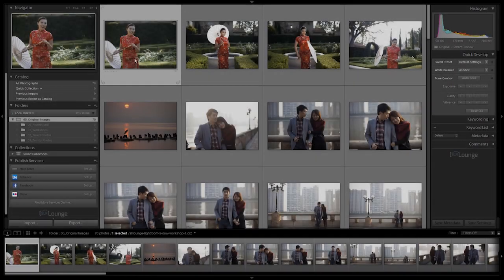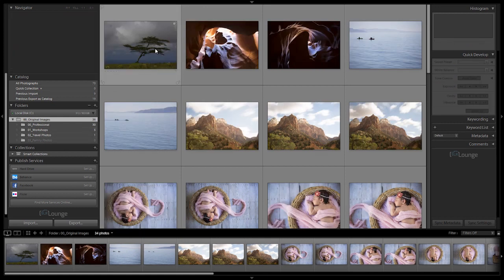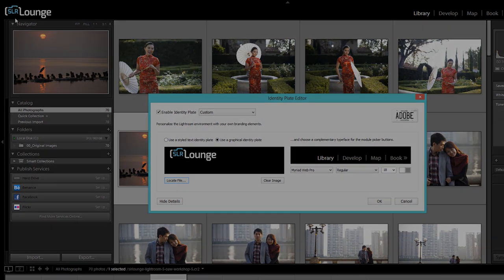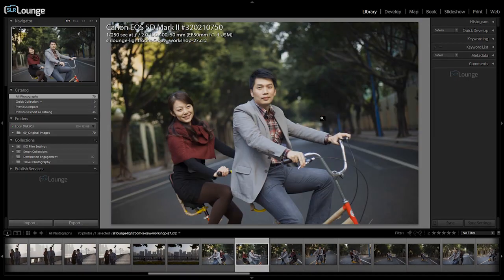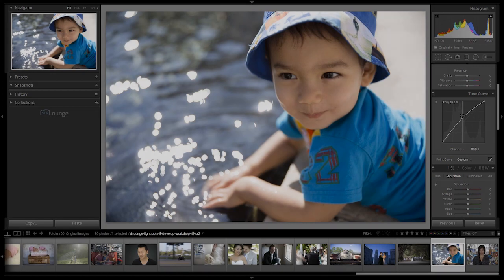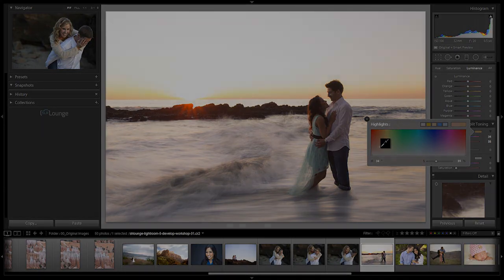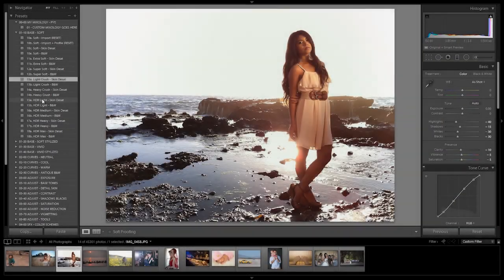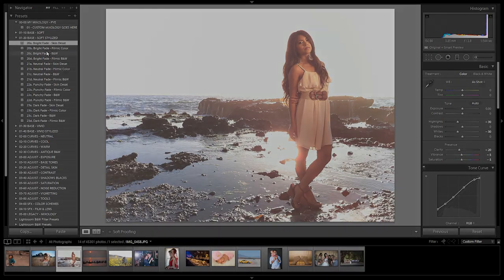Lightroom Organization and Workflow DVD | Introduction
Speed Up Your Workflow, Learn Proper Organization & Backup, and Much More!